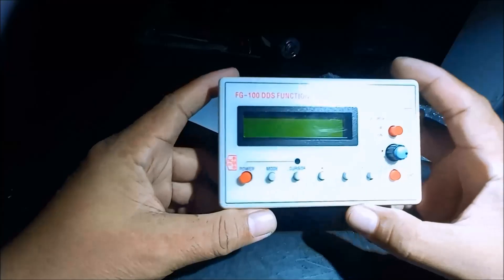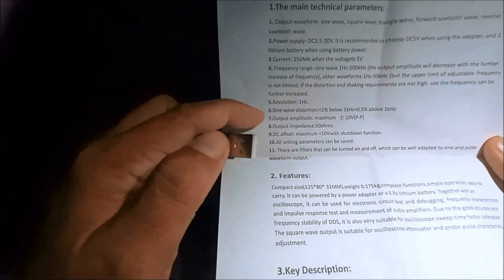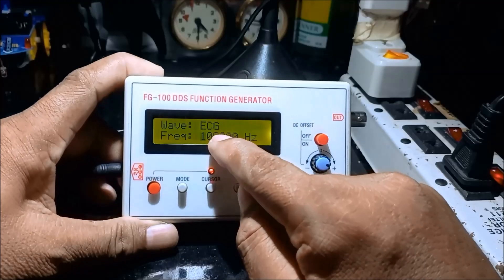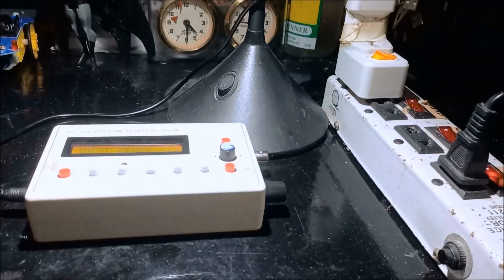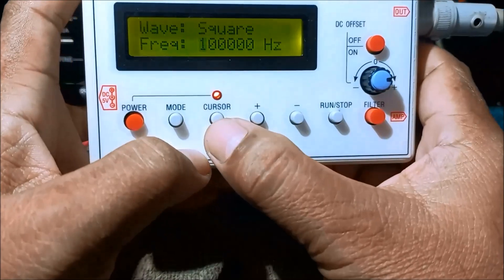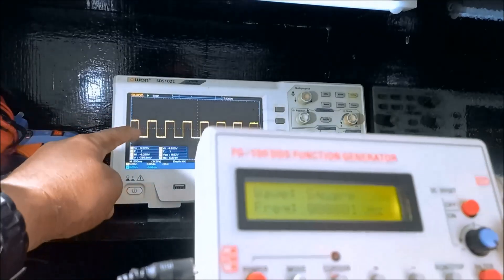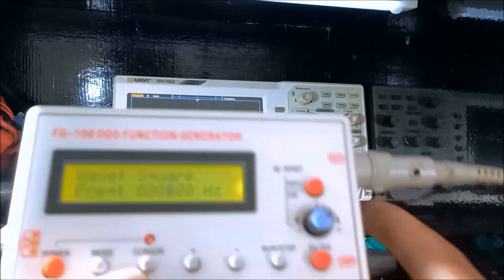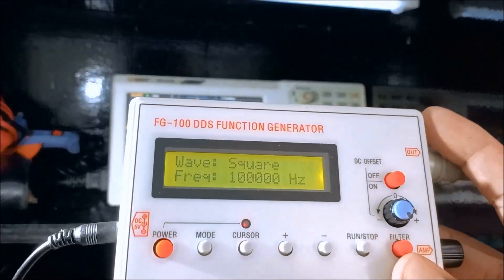FG-100 DDS Function Generator for Square Waveform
Creating Square Waveform using this Function Generator i bought from on-line store